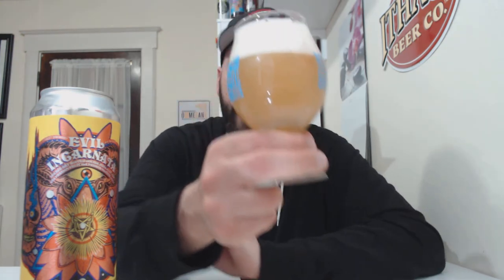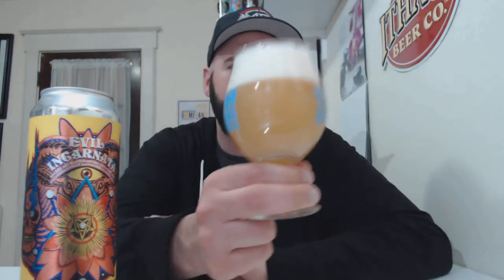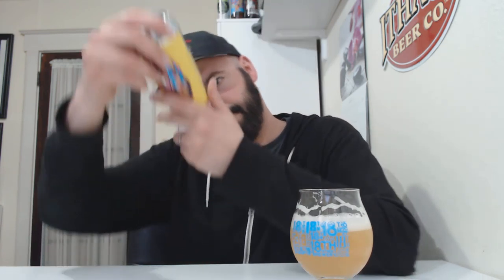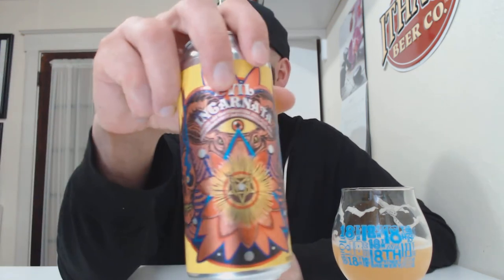18th Street and Burial Evil Incarnata #399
Thanks, Jim!